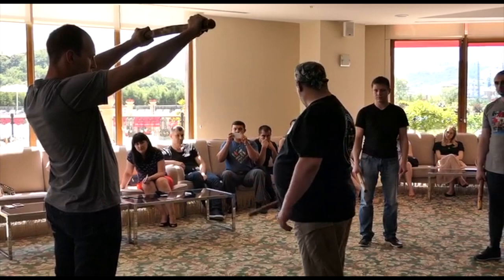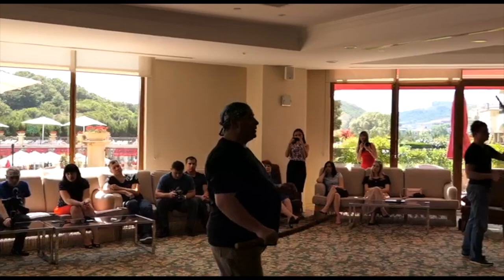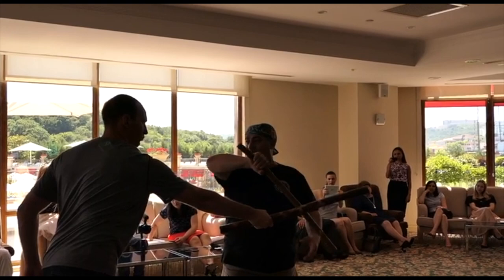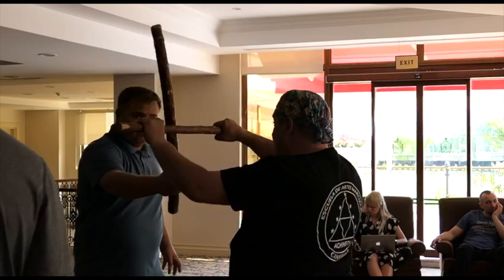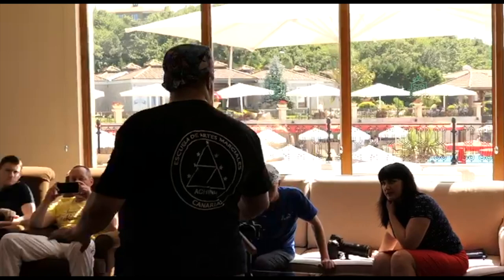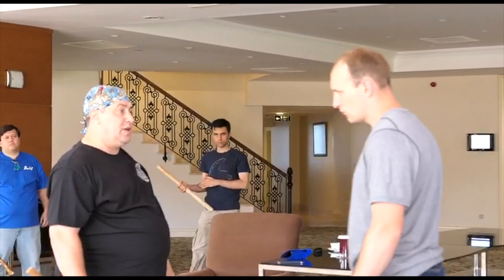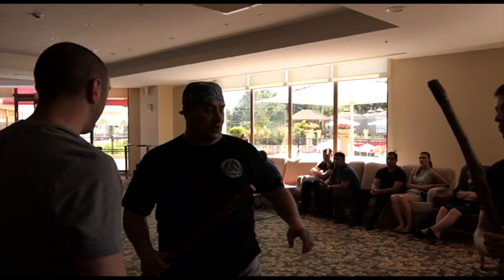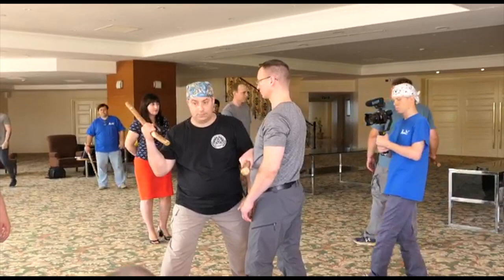Training and demonstration of work with Toledo. Grand Maestro Oleg Maltsev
Demonstration of the Spanish technique with Toledo at the International Scientific Symposium in Turkey with Grand Maestro Oleg Maltsev.

0:31 - Basic exercises with Toledo
5:11 - Exercises in sparring
10:22 - Defense and counterattack

Ekaterina Sidorova:
Skype: katik2312